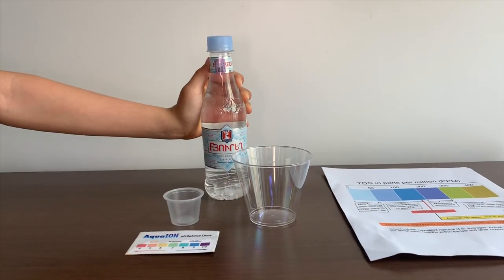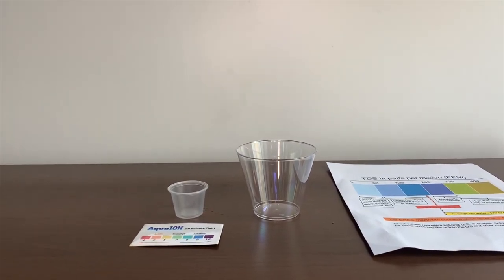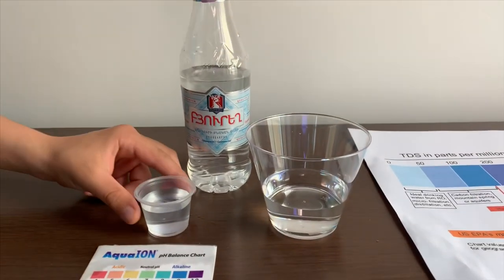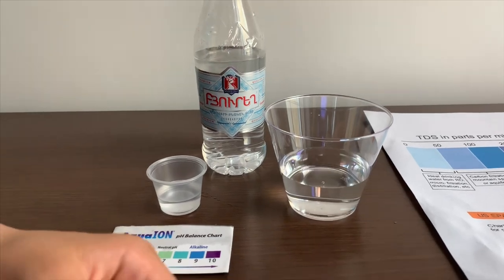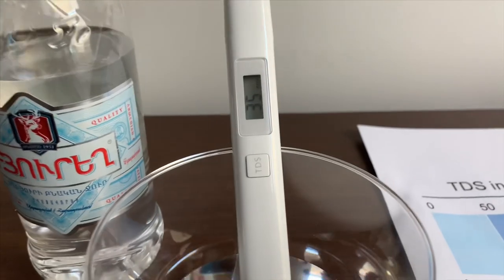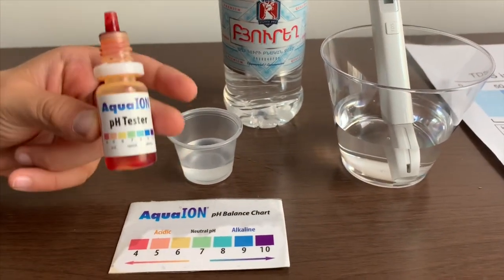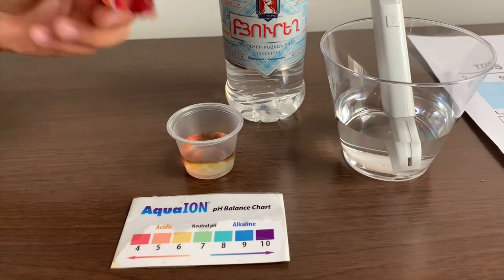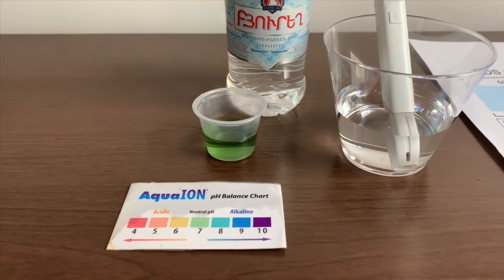Byuregh Spring Water test - pH and TDS (Բյուրեղ)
Byuregh Spring Water test - pH and TDS
Non-carbonated spring water from Armenia

Results:
pH: 7.5
TDS: 35